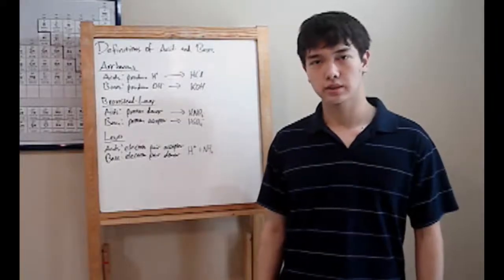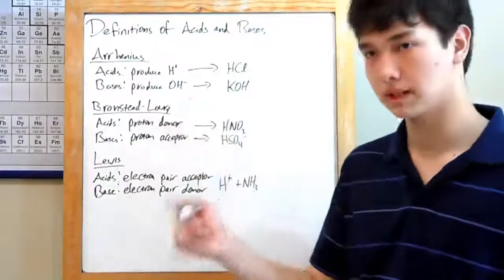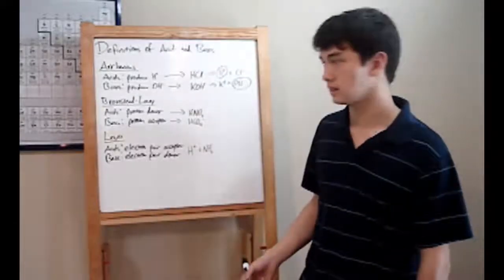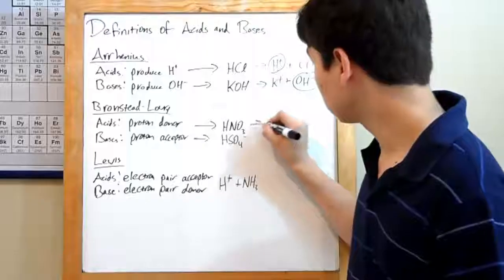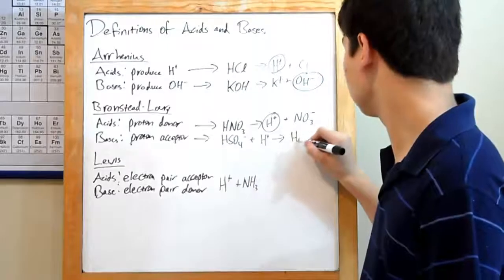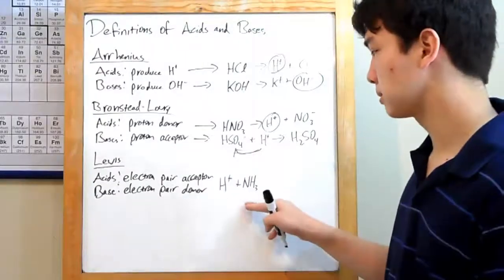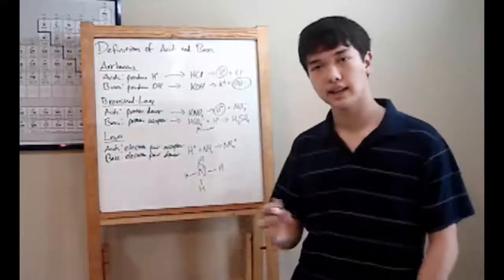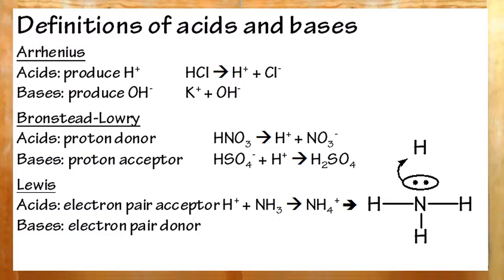27 Definitions of Acids and Bases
Bryant explains bookishly what the different definitions of acids and bases are.